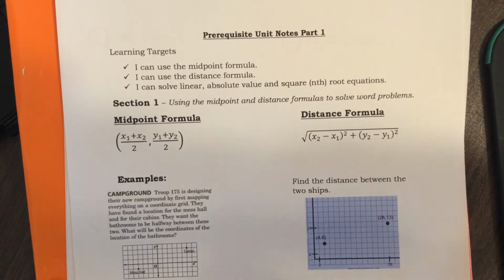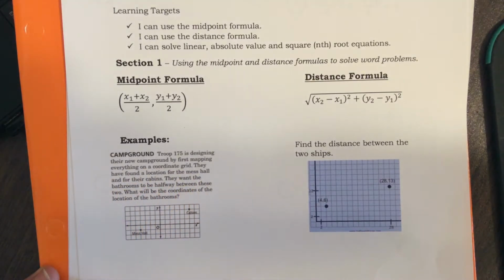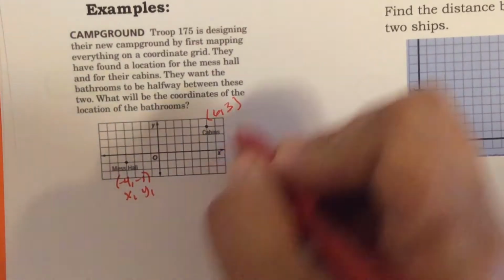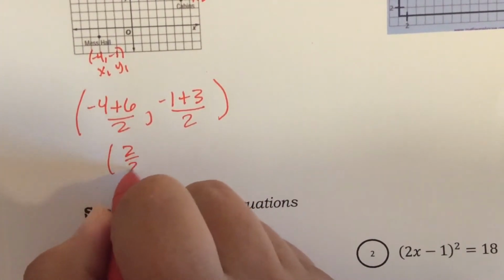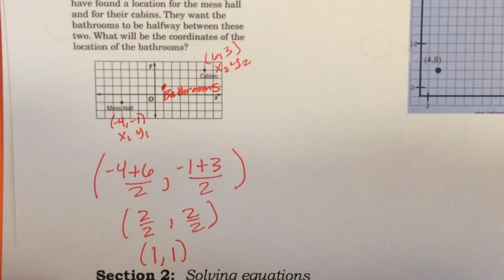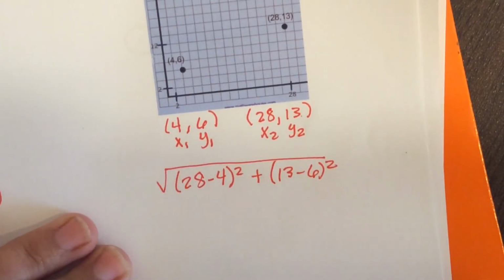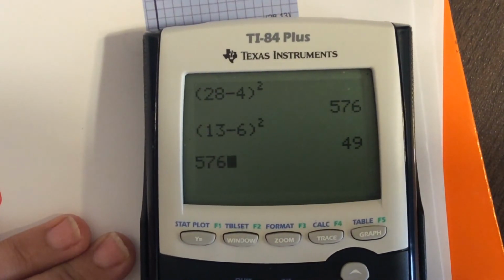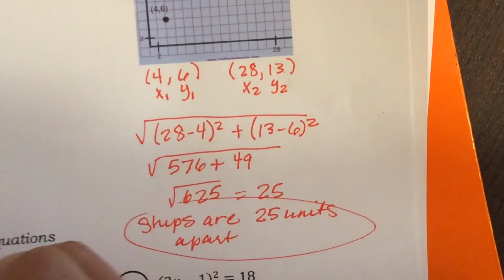August 24, 2020